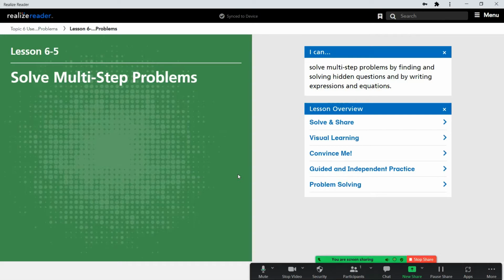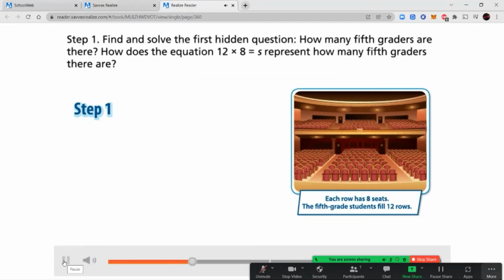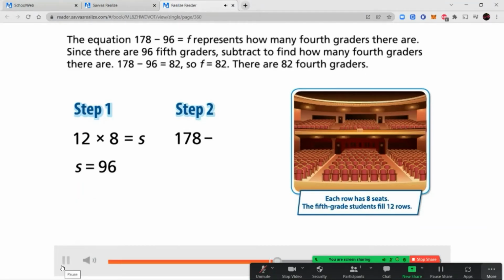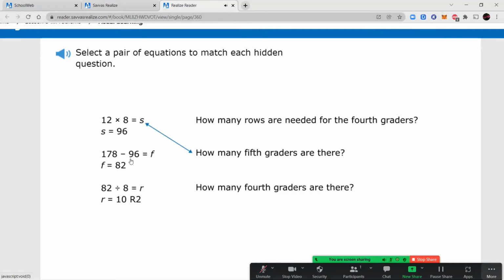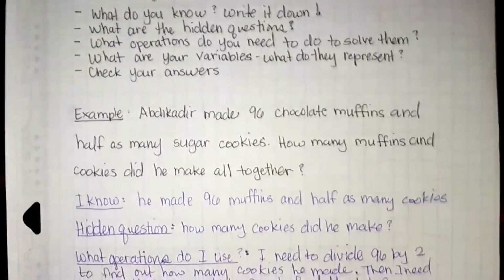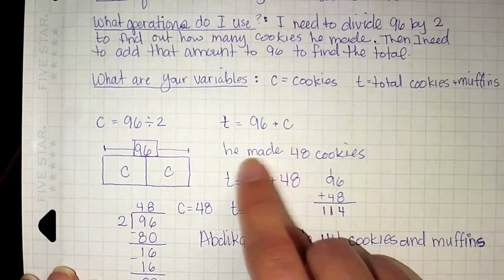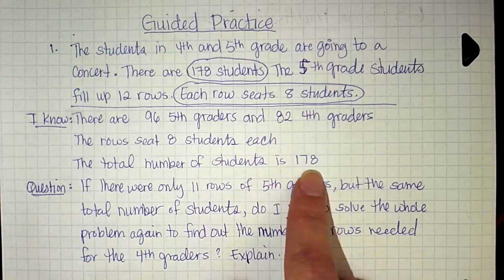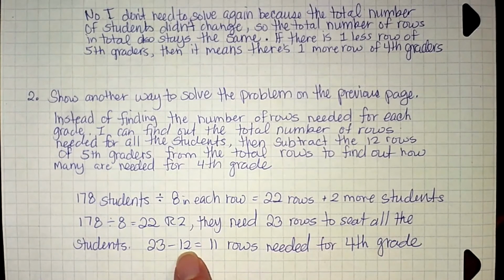4th Math 6.5